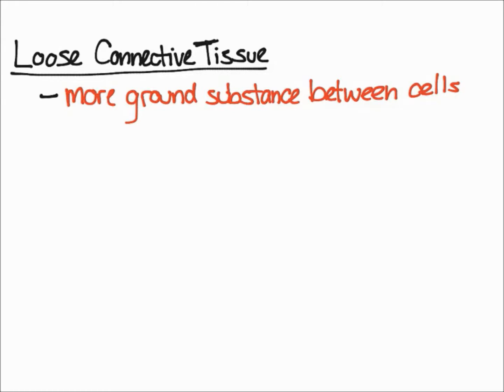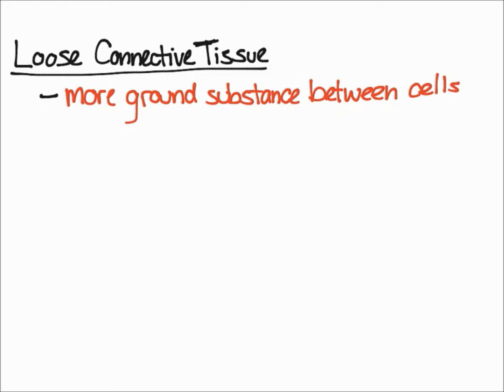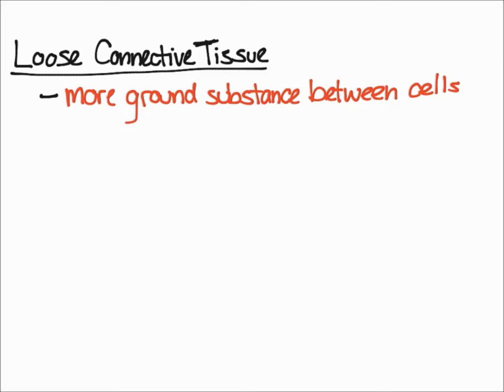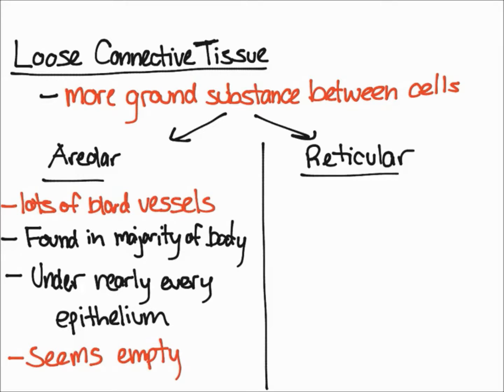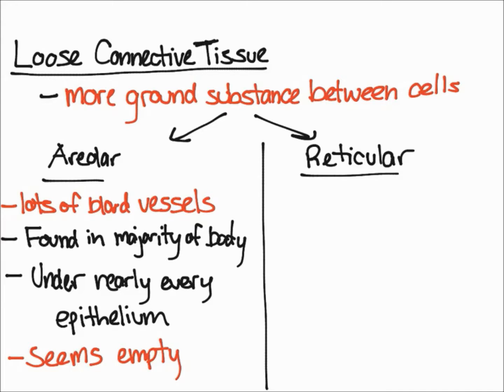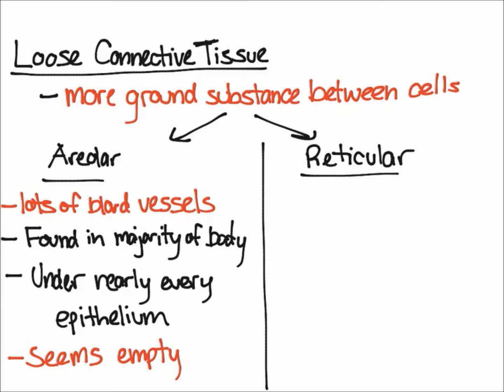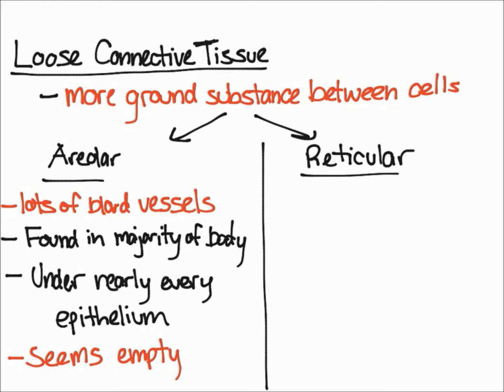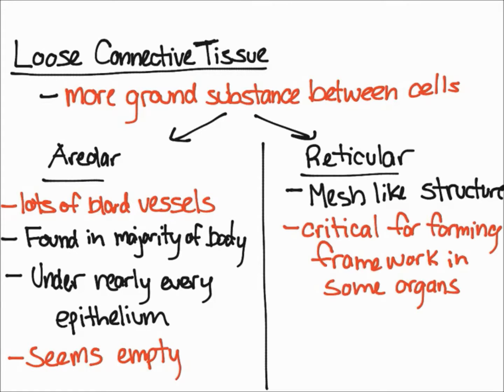Areolar and Reticular Tissue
This video explains what areolar and reticular loose connective tissue is